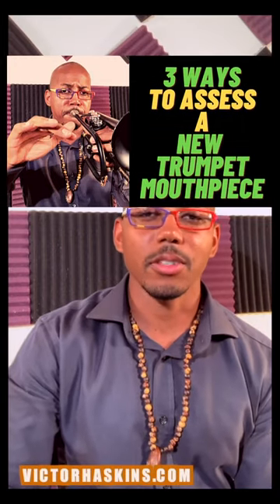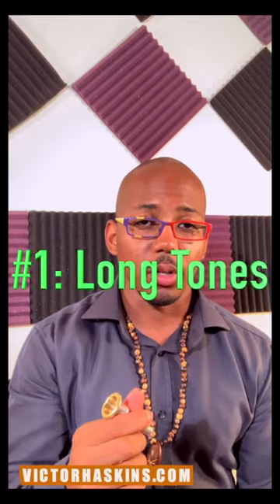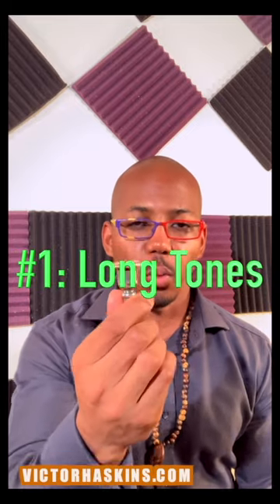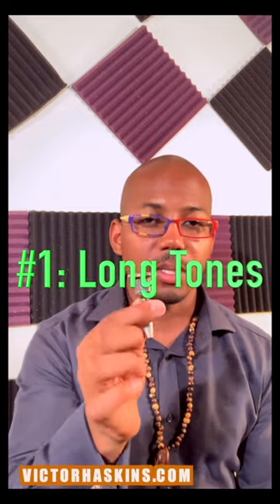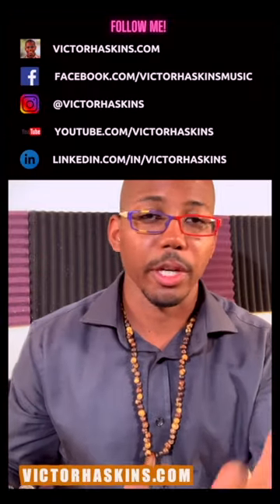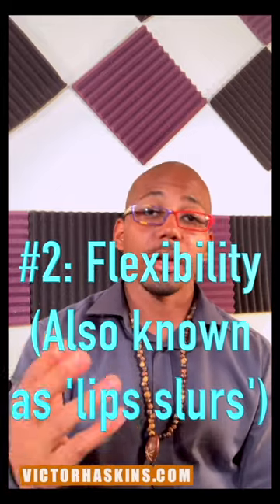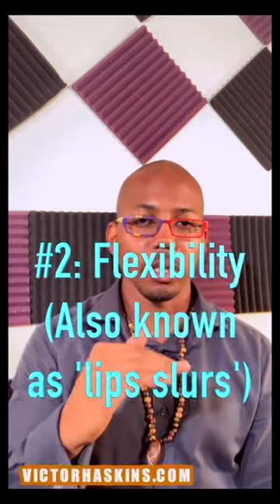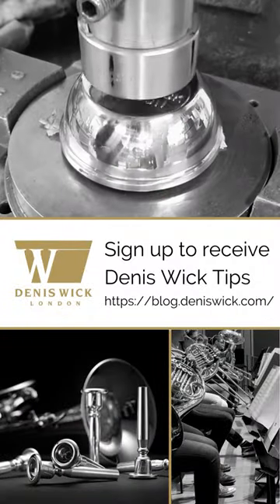3 Ways to make sure you chose the right trumpet mouthpiece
Get some great advice from Denis Wick trumpet artist, Victor Haskins. Find out how to make sure that you are investing your time and money in a mouthpiece that is truly the right fit for you.

linkedIn.com/in/victorhaskins